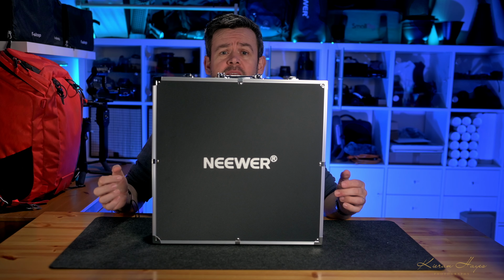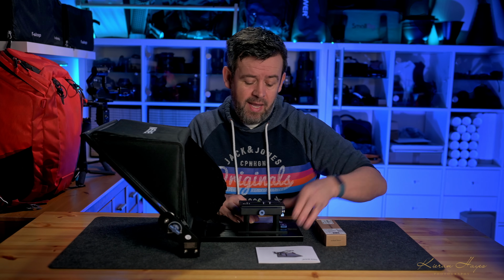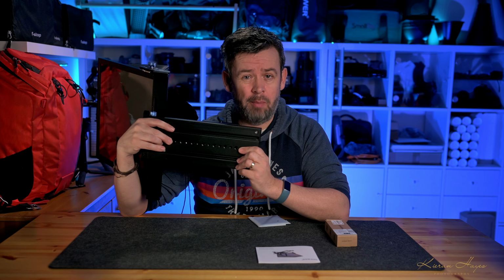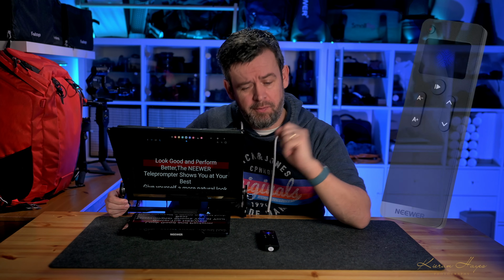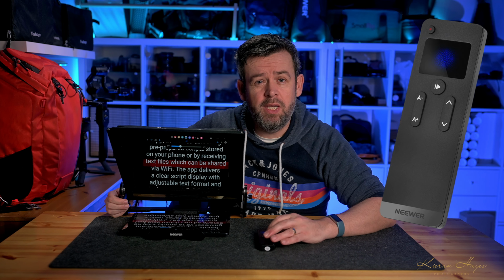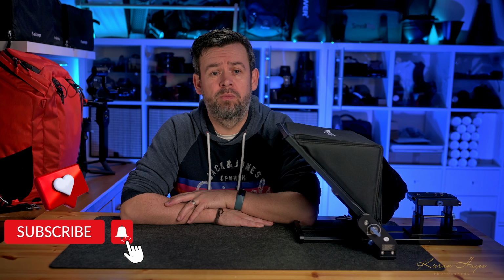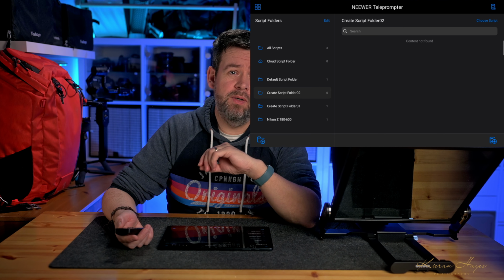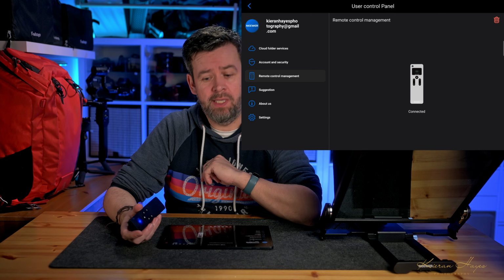This is awesome: My Neewer X17 ii Teleprompter Review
My in depth Neewer x17ii teleprompter review and what makes this telepromter so special including my first thoughts, how to set it up and how the Neewer Teleprompter app works.

If you are like me a nd you are thinking about buying a teleprompter then just do it you honestly wont regret it for a second, just make sure to buy yourself a fairly decent one and theis X17ii telepromter is a real beauty.

Now if you are thinking about buying this or any of their telepromters then please do feel free to use my Neewer Discount code HAYES21 to save yourself 21% off their complete range of products on their website.

Please note if you use my Discount code or purchase via one of my affiliate links I might make a slight commisssion but it doesn't cost you anything in fact you can save up to 21% off their range of products. Thank you for supporting this channel

0:00 Intro
1:15 Why teleprompters are awesome for YouTube.
1:51 Unboxing the Neewer x17 ii teleprompter.
2:32 How to set up the Neewer Teleprompter.
3:11 How to mount the camera to the teleprompter.
4:20 How to adjust the height of the camera on the teleprompter
4:57 Hot to fit the teleprompter to a tripod.
5:08 Tablet holder.
6:08 Neewer x17 ii Teleprompter features.
6:40 How to use the Neewer Telepromter App.
7:05 How to increase and decresae the size of the text on the Neewer Teleprompter app.
7:27 How to adjust the terxt speed on the Neewer Teleprompter app.
8:17 How to move through the text in the Neewer Teleprompter app.
8:36 How to install the Neewer Teleprompter app on your phone or tablet.
9:26 How do you transfer files from your computer to the Neewer Teleprompter App.
10:50 How to get the text working on the Teleprompter.
11:21 How to reverse the text in the Neewer Teleprompter App.
11:54 How to pair the Remote in the Neewer Teleprompter App.
12:38 Neewer X17 ii Teleprompter review Conclusion.